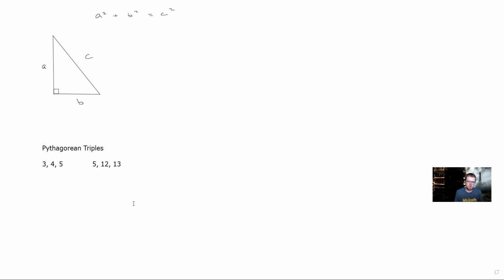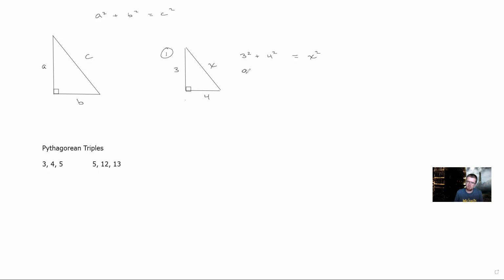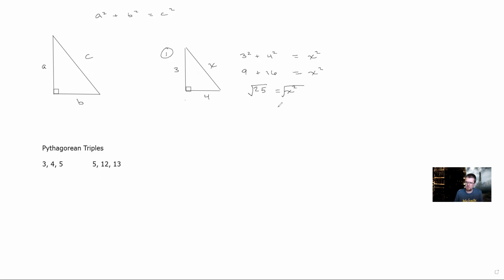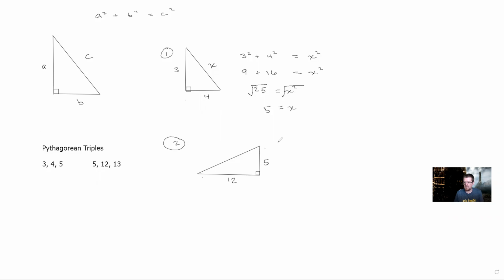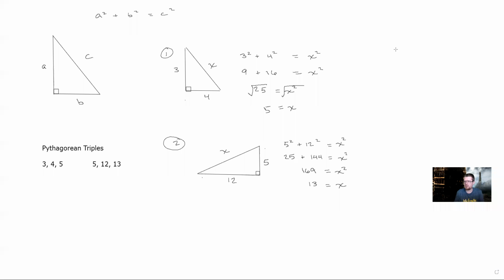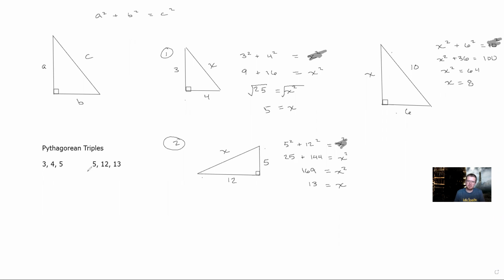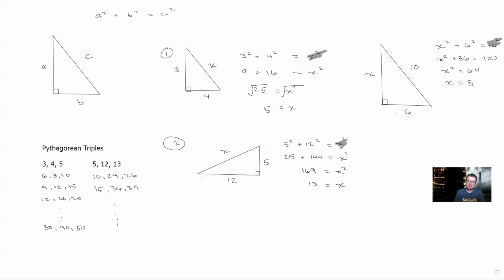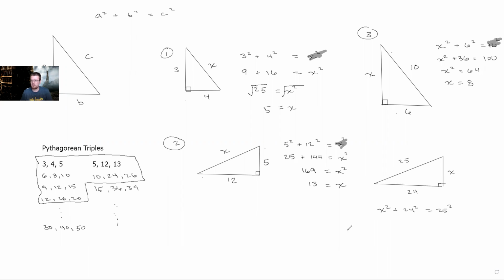10 5 Pythagorean Theorem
How to solve for the missing sides of right triangles.

Notes

In which types of triangles is the Pythagorean Theorem used?

What are Pythagorean Triples?